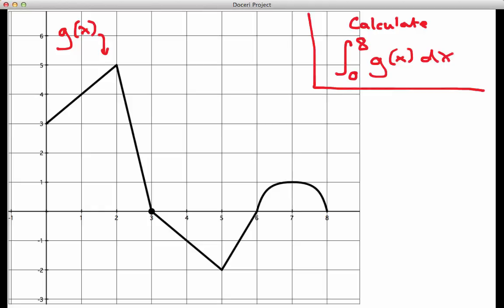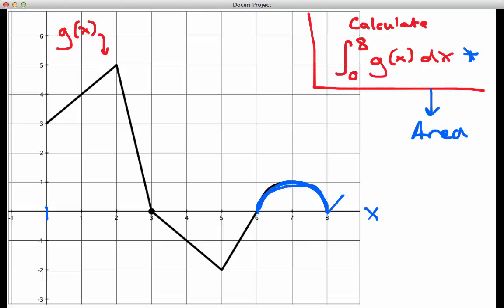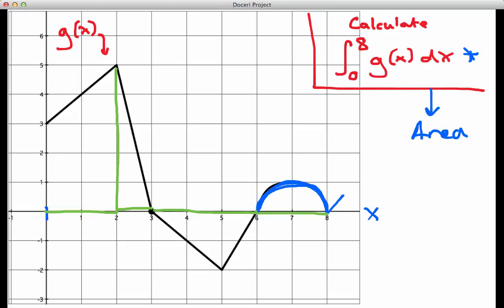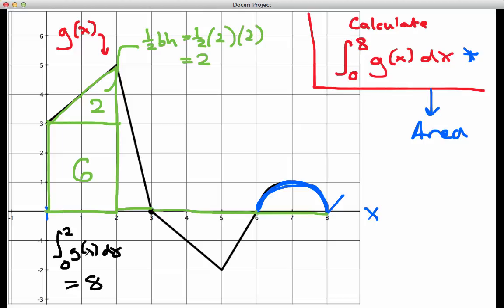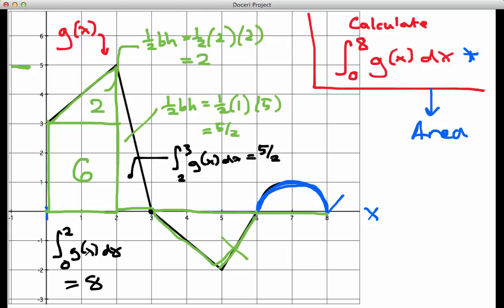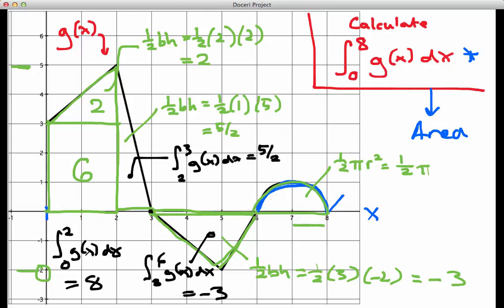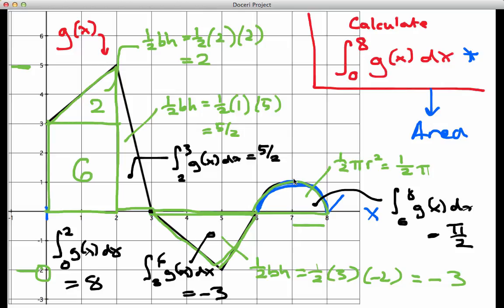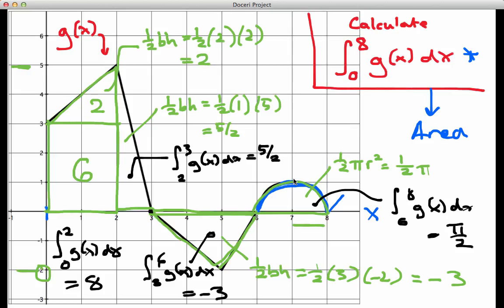Screencast 4.3.2: Calculating a definite integral using geometry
In this example we show how to find the exact value of a definite integral using the geometry of the graph of the integrand.